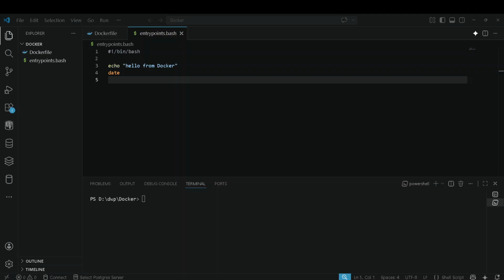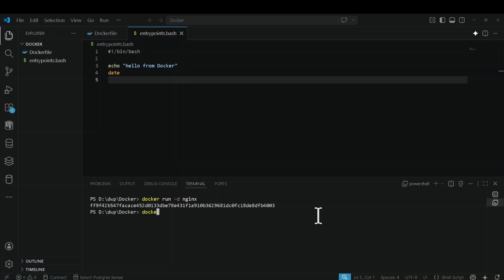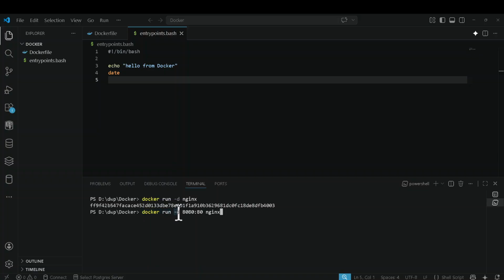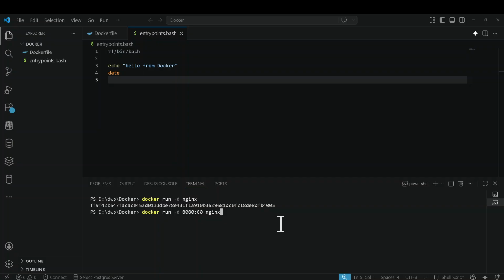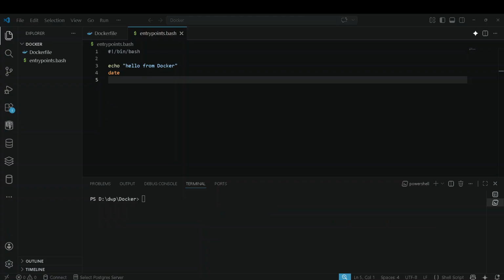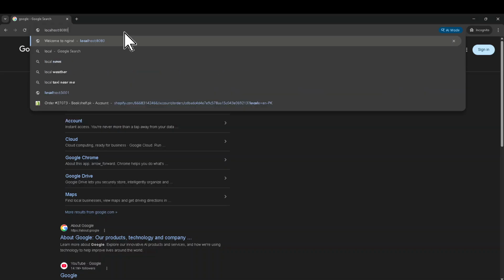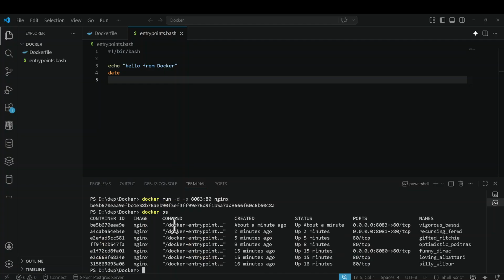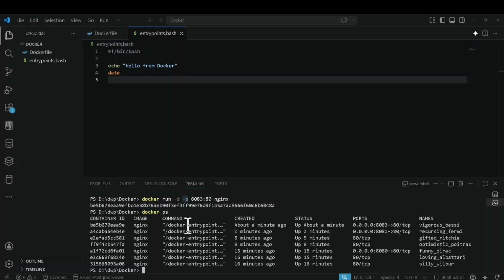1.4 Docker Port Mapping Explained | Access Containers in Browser with -p (Beginner Tutorial)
In this video, you will learn how Docker port mapping works and how to access applications running inside containers from your browser.

By default, applications inside a container are isolated and not directly accessible from your computer. To solve this, Docker uses port binding.

We will cover:
- Why localhost sometimes does not work with Docker
- What Docker port mapping is
- How the -p flag works
- Understanding outside:inside port mapping
- How to access container applications in the browser
- Why web servers inside containers need exposed ports

By the end of this video, you will be able to run web applications inside containers and open them in your browser.

- Docker port binding basics
- Using docker run -p
- Outside port vs inside port
- How browser access works with containers
- Why ports must be exposed manually

In the next video, we will learn:
- How to save data from containers
- What volume mounts are
- Why container data disappears after deletion